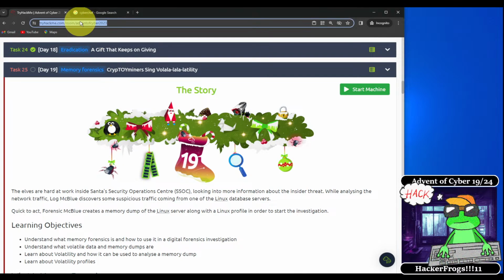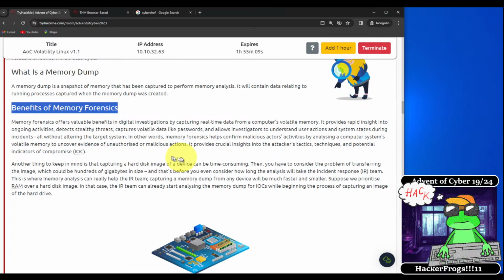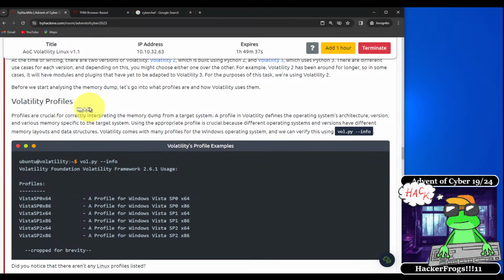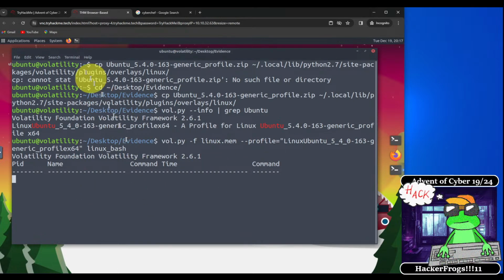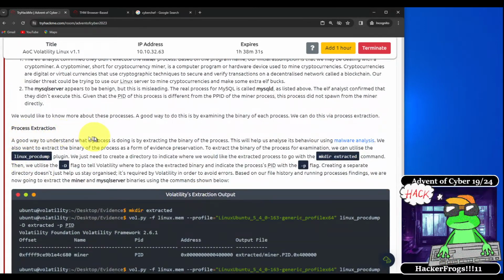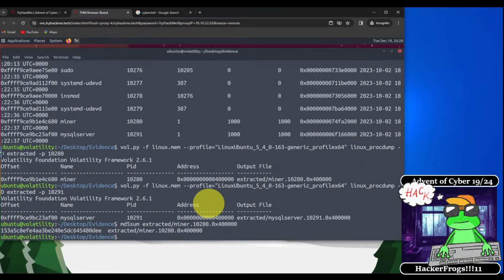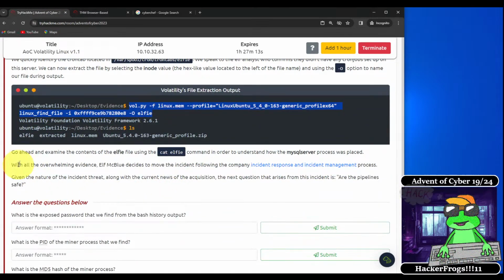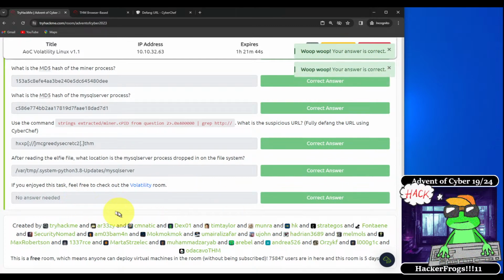TryHackMe's Advent of Cyber - Day 19 - Linux Memory Forensics